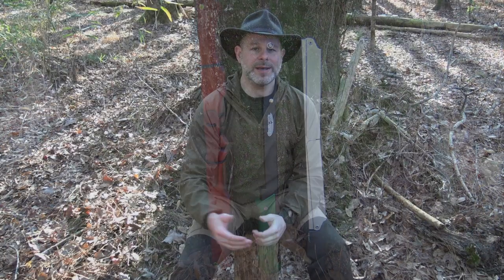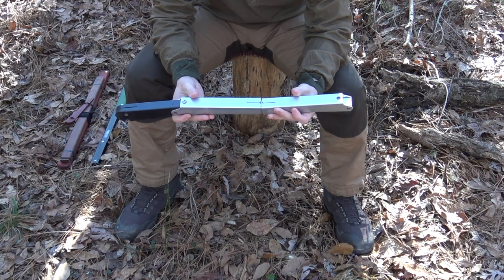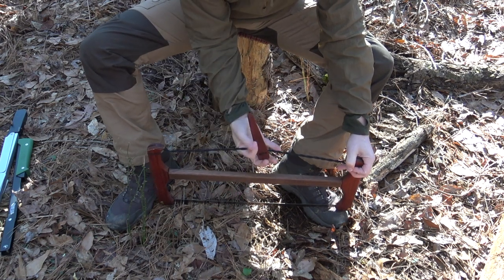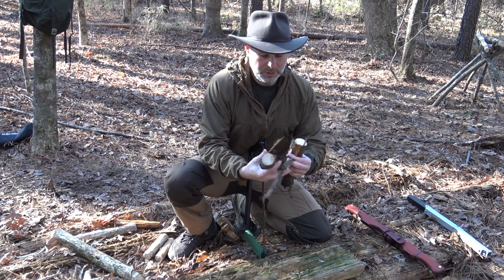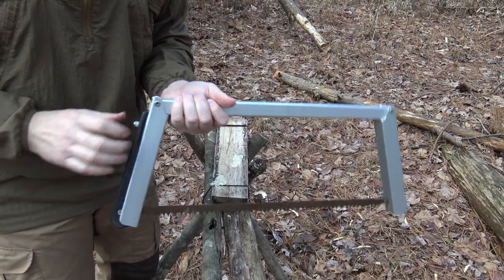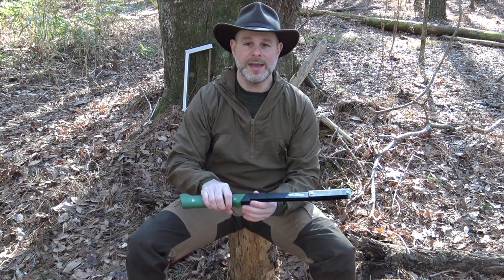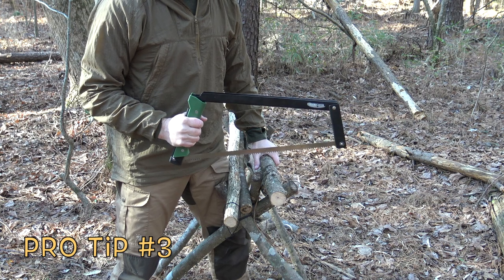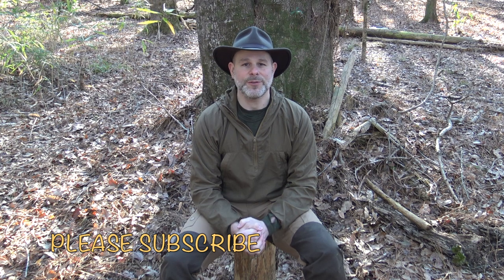Bushcraft Bucksaw Triple Threat (Spring Creek Bucksaw, Boreal 21 Saw & Stowell Bucksaw)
Bushcraft Bucksaw:
For the GEAR and CLOTHING I use please visit:

Let's Take a look at 3 of my favorite bushcraft bucksaws to use in the field with a bucksaw triple threat video. We will look at 3 saws: the Spring Creek Manufacturing Bucksaw, the Boreal 21 Bucksaw by Agawa Canyon and the handmade wooden takedown bucksaw by Stowell Outdoor Solutions. We will also cover 3 pro tips to help you use a bucksaw safer and more effectively in the field.

Thank you for your time & interest! God bless you & yours!